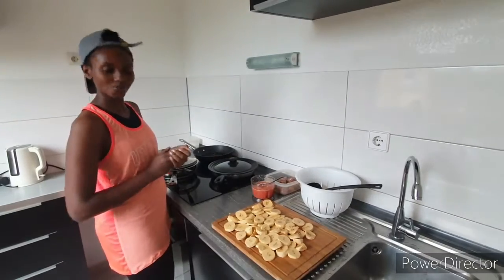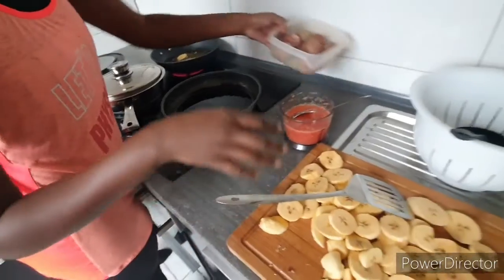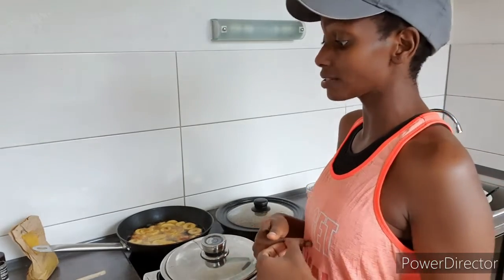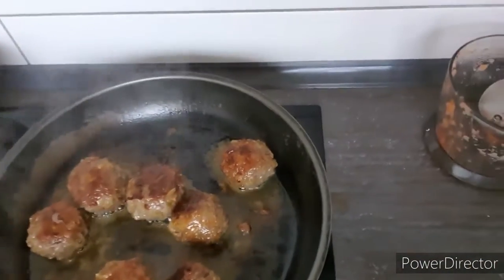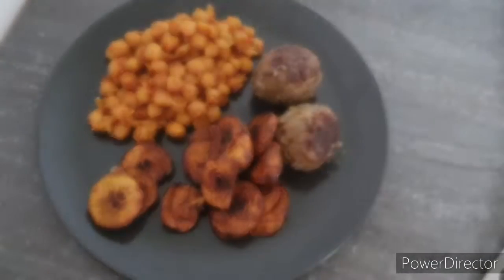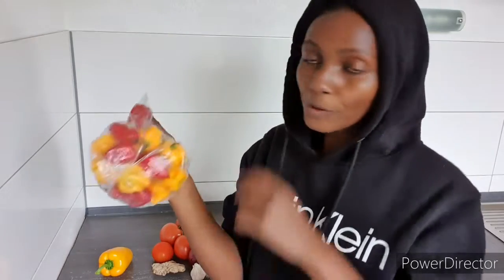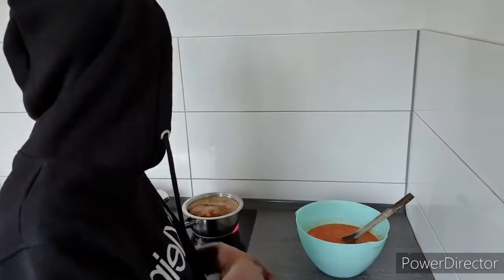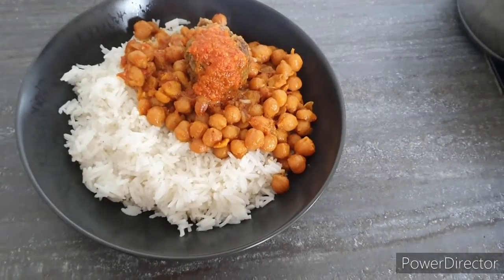WHAT WE EAT IN A WEEK//KENYANFOOD//SIMPLE AFRICAN DISHES//DAY1&2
Most  of our  meals  are  kenyan  and simply made.